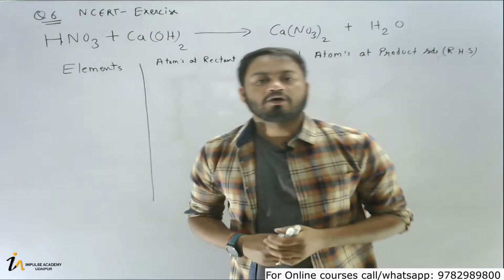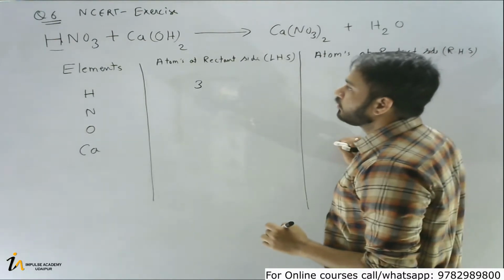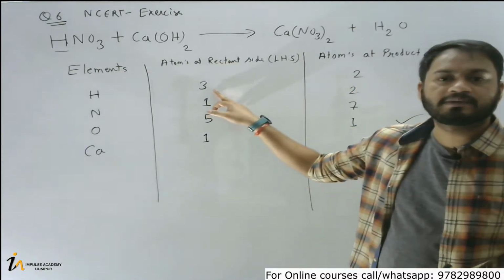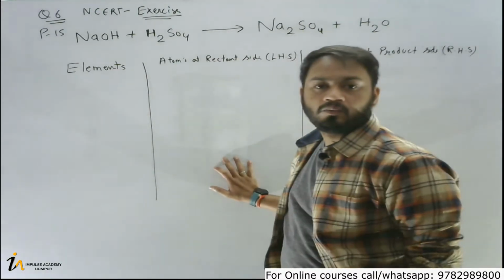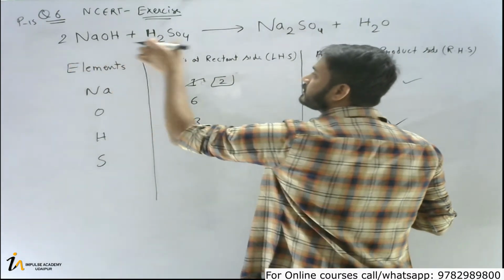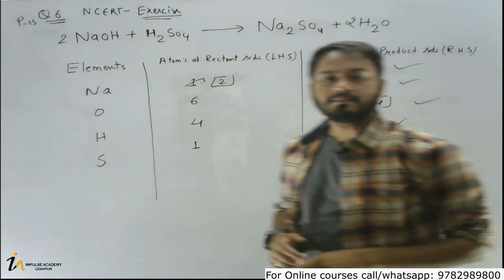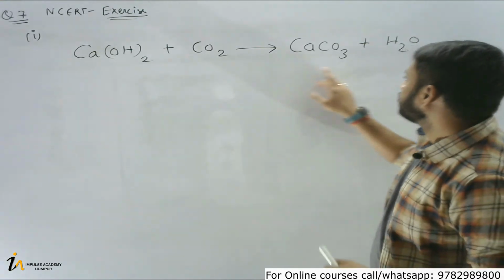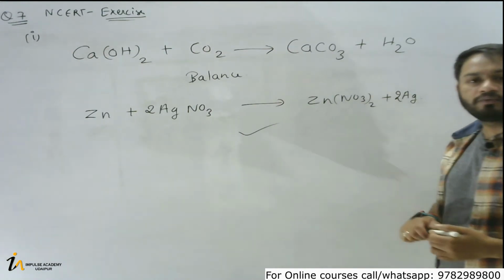how to balance a chemical equations in seconds | chemistry | science | class 9-10